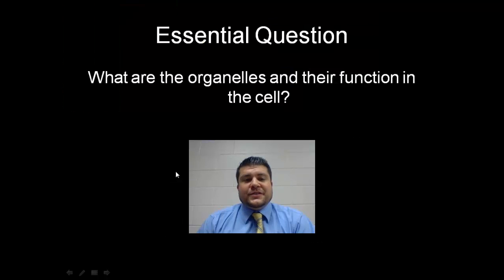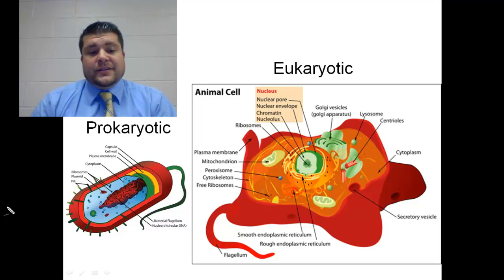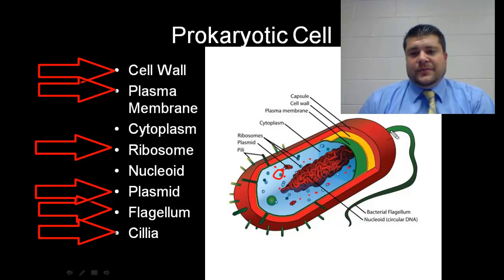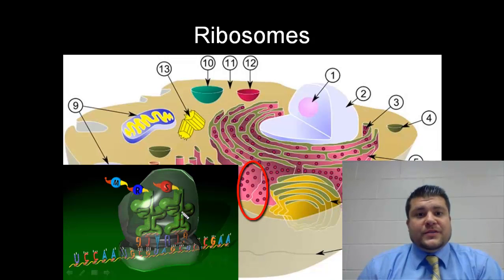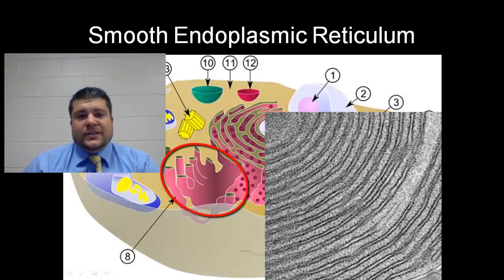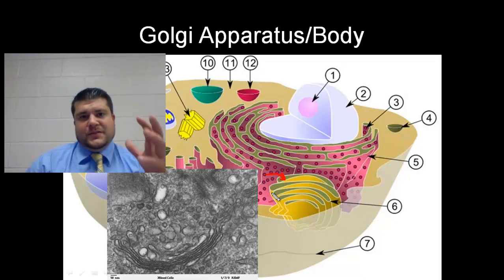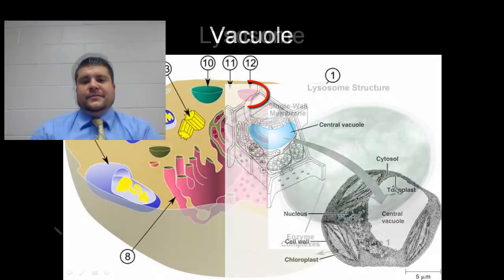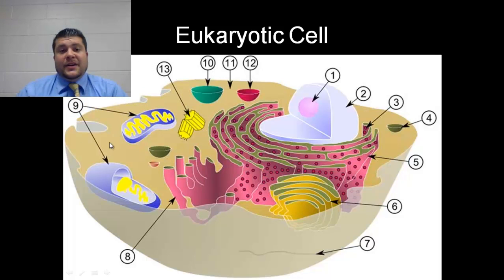005 - Tour of the Cell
Here is a tour of Prokaryotic and Eukaryotic cells for Honors and AP Biology